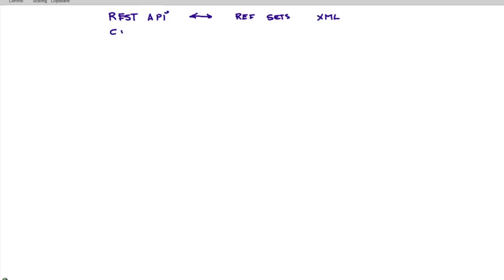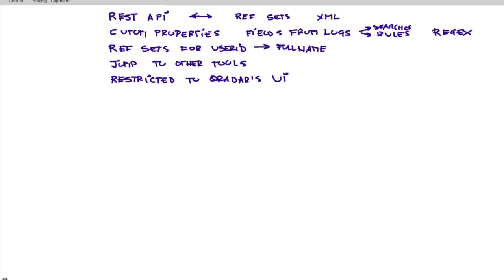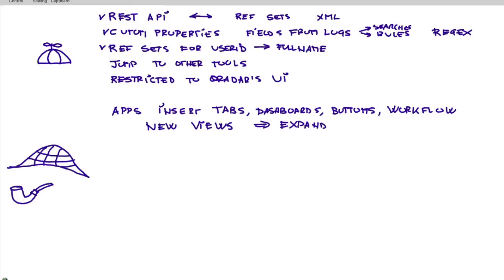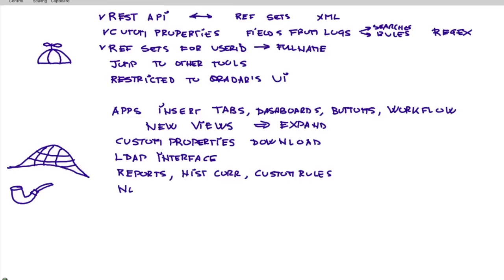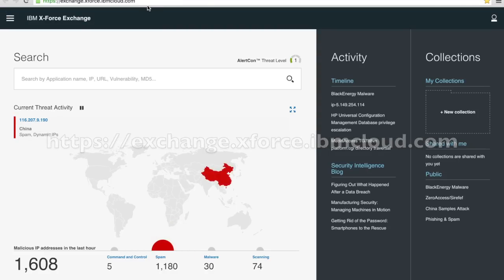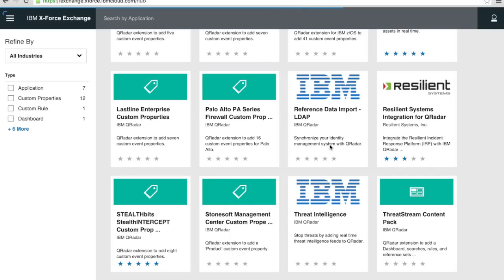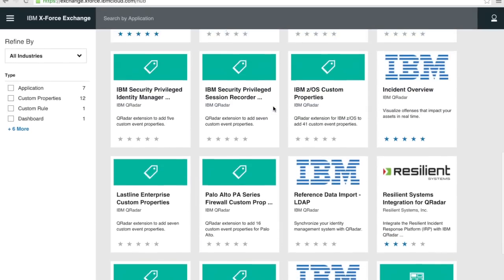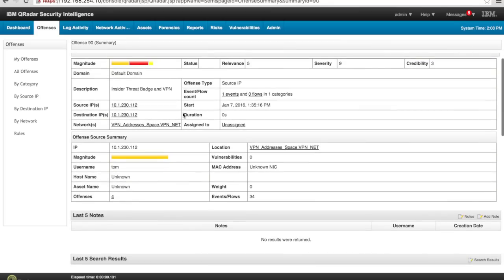Qradar App Exchange v7 2 6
QRadar has a new way of opening its interface to other security applications. These tools should allow you to spend more time investigating threats instead of getting distracted with the tools themselves.